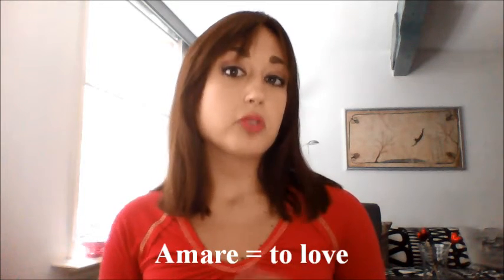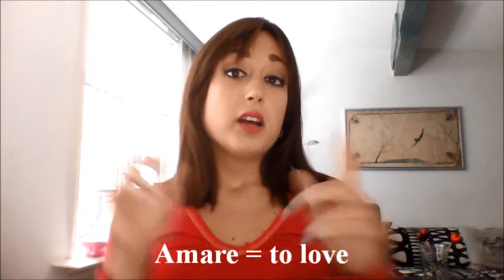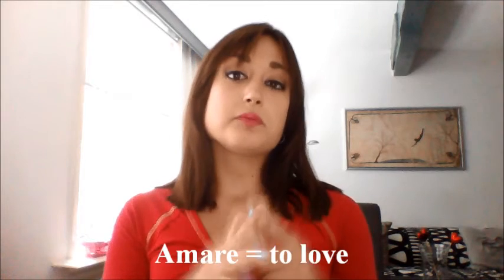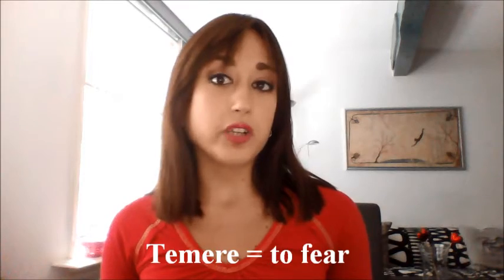Speak Italian with Arianna 40 - Introduction to verbs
This video is an introduction to verbs in Italian, with some things useful to know before approaching the conjugation itself. Please consider supporting me and becoming a patron

The opening and closing music is an original rendition of "'O Sole Mio" (1898) by Giovanni Capurro (lyrics) and Eduardo di Capua (music).

The image used in the opening titles is a mosaic depicting Plato's Academy from the Villa of T. Siminius Stephanus in Pompeii (Wikimedia Commons), while the image in the closing titles is a fresco showing a prince and a philosopher from the Villa of P. Fannius Sinistrex in Boscoreale (my picture from the National Archaeological Museum in Naples).